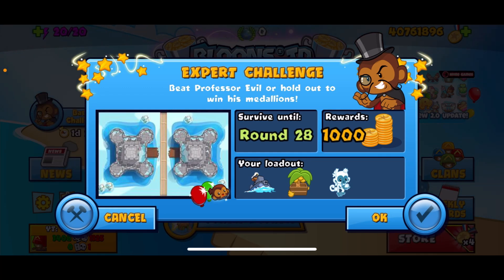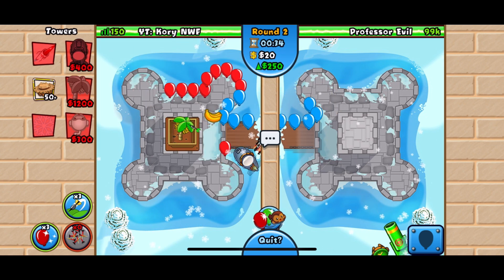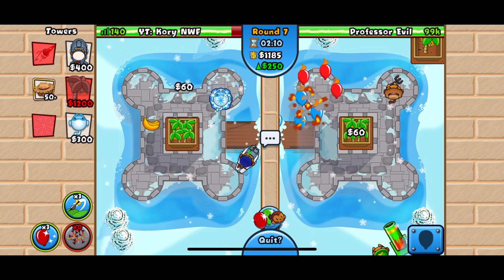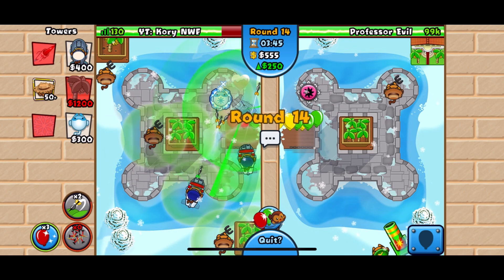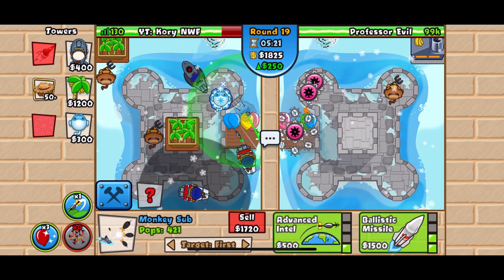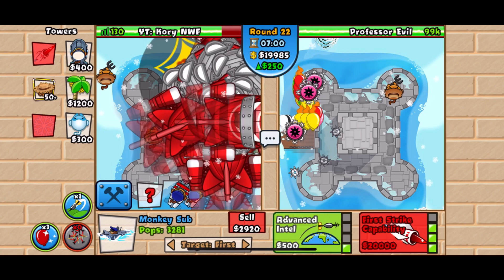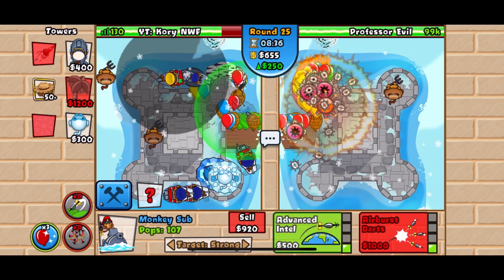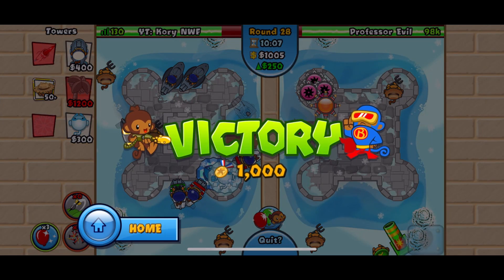How to beat the new Professor Evil Challenge in BTD Battles | Week 49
Thumbnails by Brandon BTD!